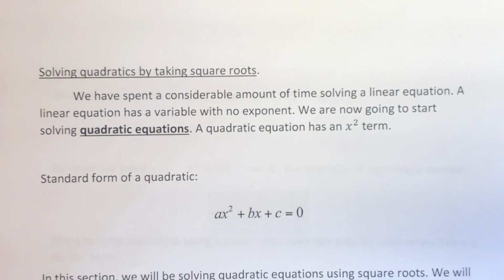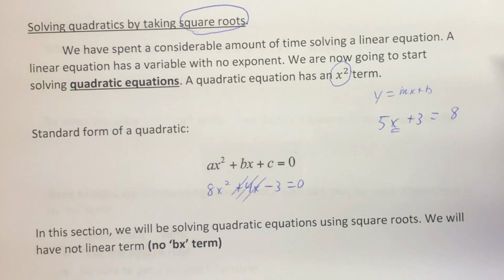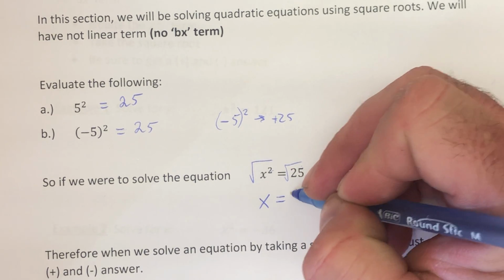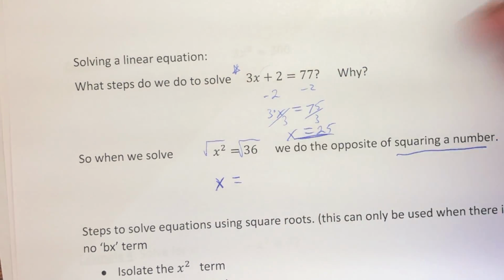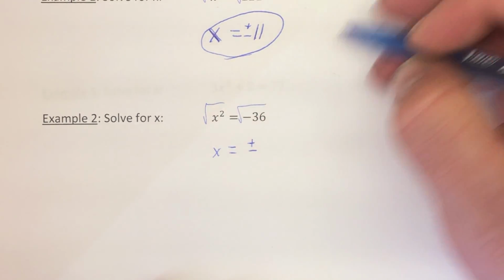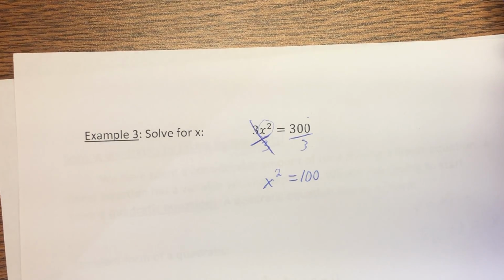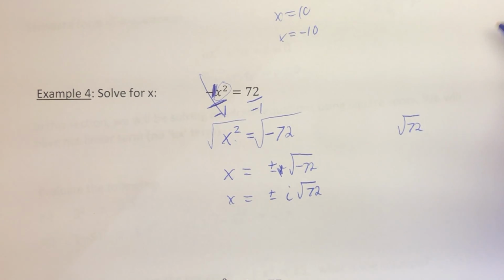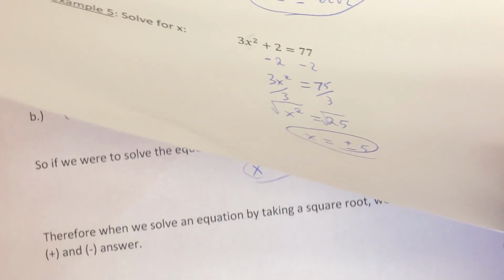Solving quadratics using the square root principle